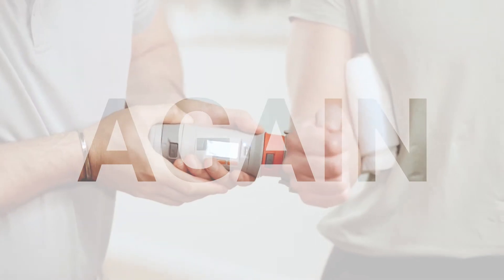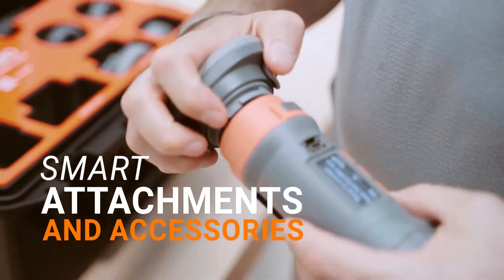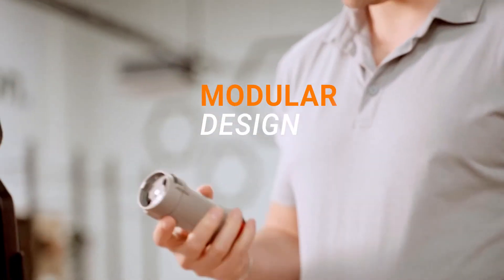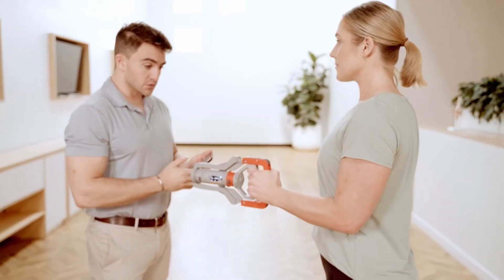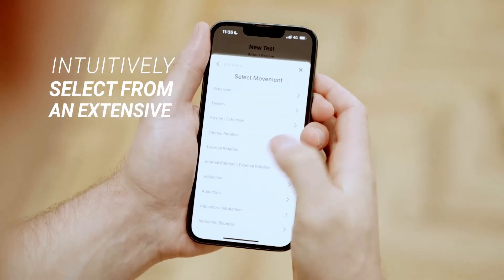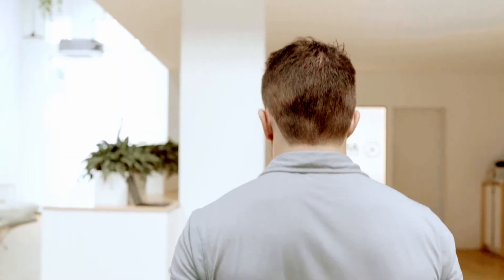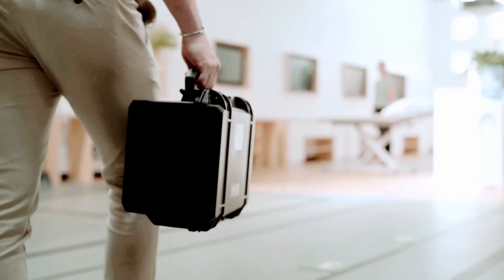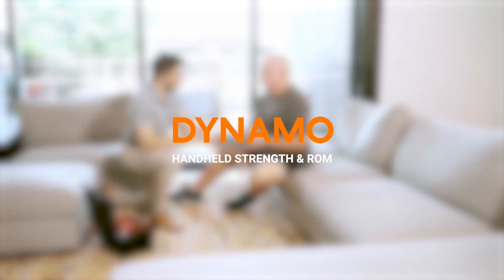Introducing DynaMo Plus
DynaMo Plus is a handheld dynamometer and inclinometer built for the modern practitioner.

Featuring a range of tests enabling over 300 tests of strength and movement, it's like four devices in one:
- Pull
- Push
- Grip
- ROM